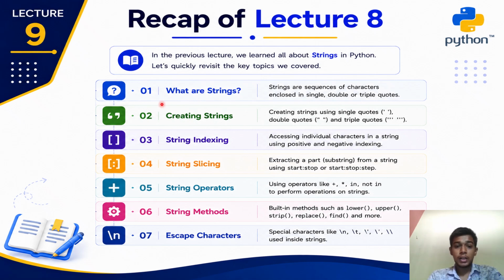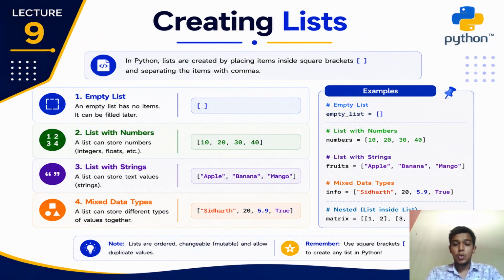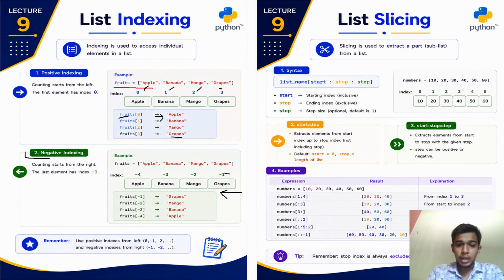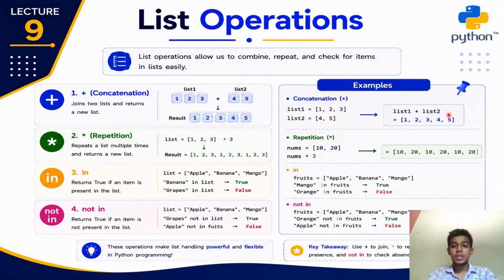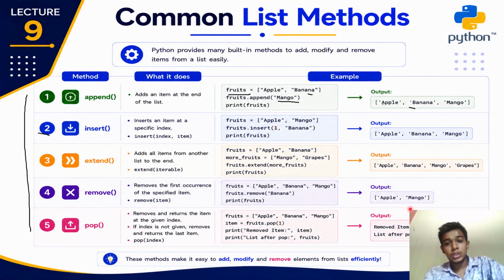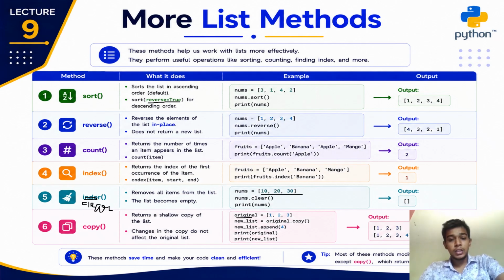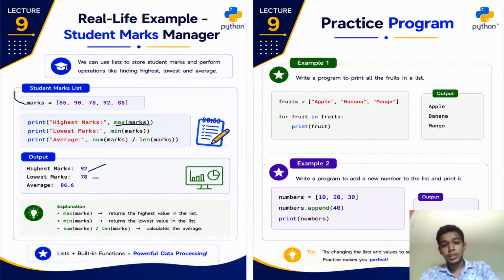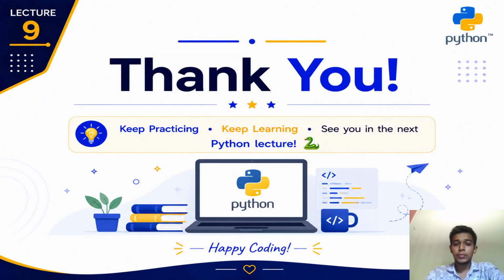Python Lecture 9 CDP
🚀 Python Lists Tutorial for Beginners | Lecture 9 | Complete Guide

Welcome to Lecture 9 of the Python for Beginners series! In this lecture, you'll learn everything about Lists in Python from basic concepts to real-life examples and practice programs.

📚 Topics Covered:
✅ What are Lists?
✅ Creating Lists
✅ List Indexing
✅ List Slicing
✅ List Operations
✅ Common List Methods
✅ More List Methods
✅ Nested Lists
✅ Student Marks Manager Project
✅ Practice Programs
✅ Quiz & Revision

This lecture is designed for absolute beginners, with simple explanations, practical coding examples, and easy-to-understand concepts.

🎯 By the end of this lecture, you'll be able to:
✔ Create and use Python Lists
✔ Access and modify list elements
✔ Use important list methods
✔ Work with nested lists
✔ Solve beginner-level Python problems confidently

📺 Python for Beginners Playlist: (Add your playlist link here)